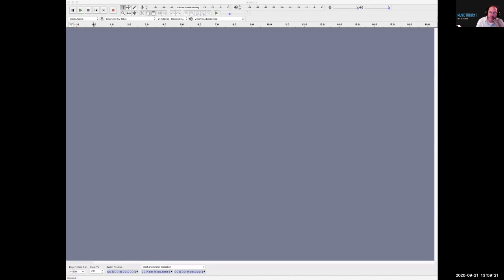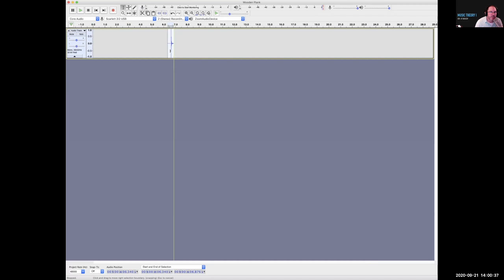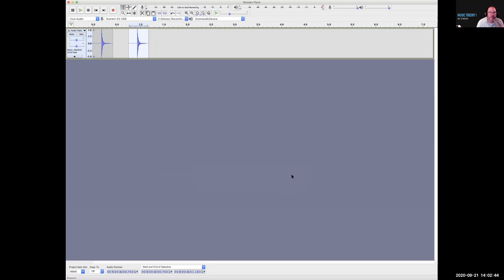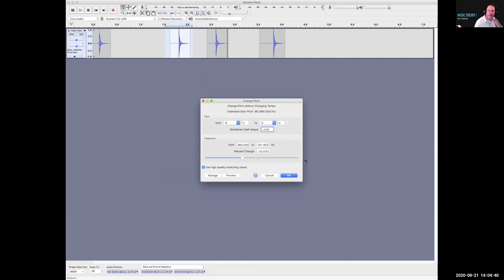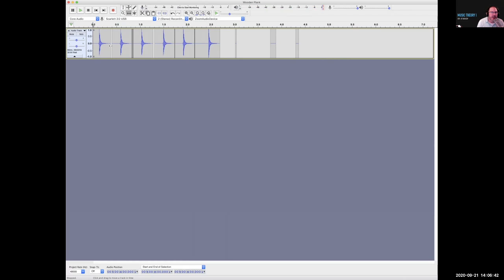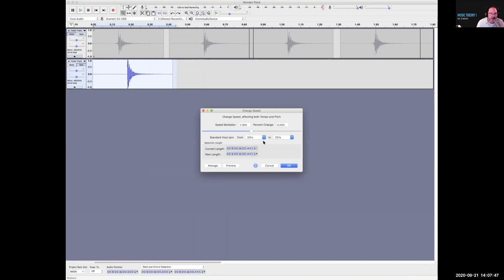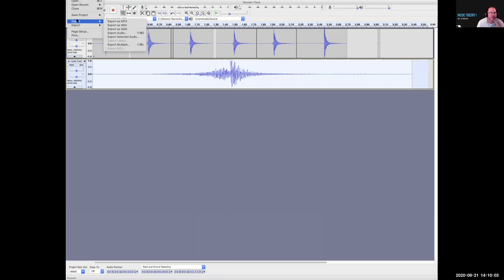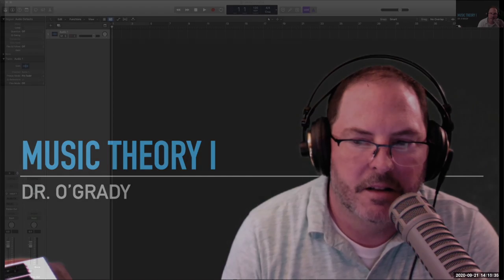Audacity How-To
Dr. O'Grady